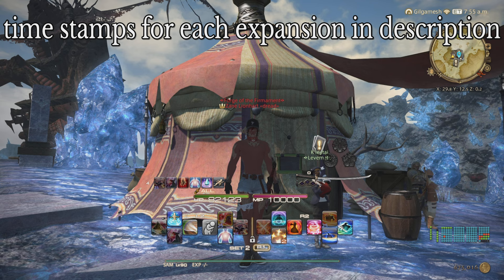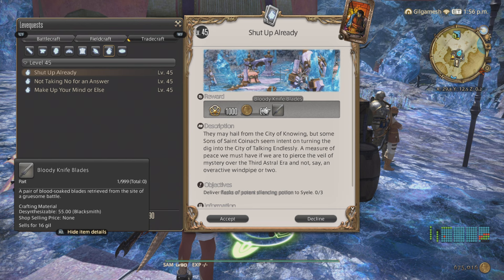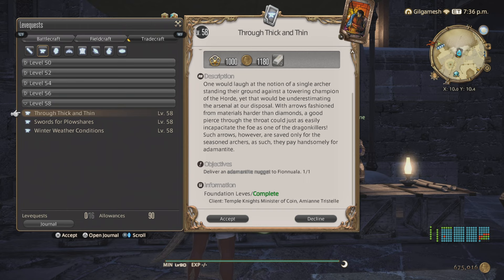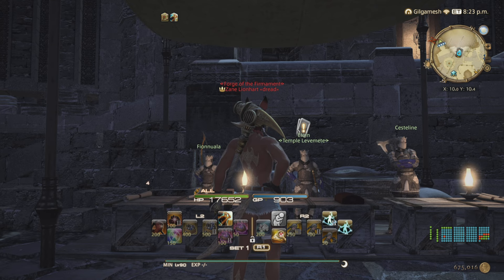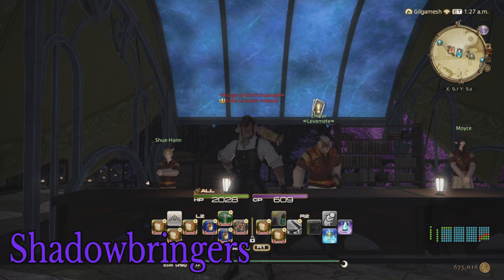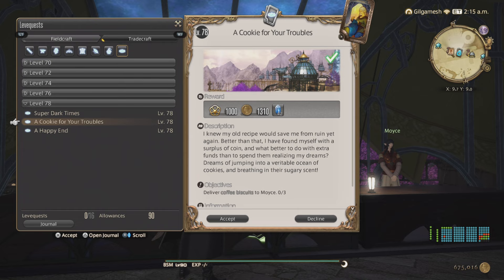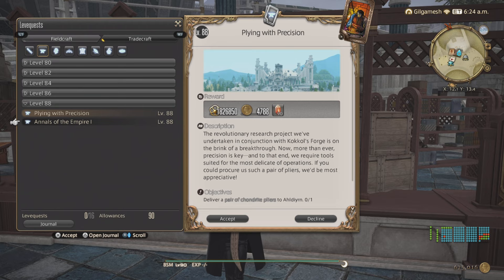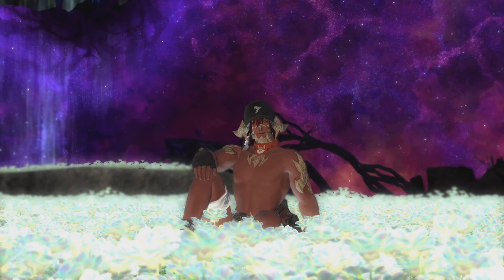Best Leves to make gil within each expansion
time stamps
0:52 a realm reborn
3:40 heavensward
6:43 stormblood
8:32 shadowbringers
12:13 endwalker

levequests
A realm reborn
dealing with the tough stuff
sew not doing this
spelling me softly
shut up already/not taking no for a answer
comfort me with your mushrooms/red letter day

heavensward
birch please
through thick and thin
as the bolt files
needs more prayerbell
filling in the blanks
let's not get sappy

stormblood
zelkova, my love
ingot to wing it
smells of rich tama-hagane
put the metal to the peddle
making your mark
the frier never lies

shadowbringers
safety first
keeping loyalty
no scope
copious crystal cannons
peace in rest
a tender table
crafty concoctions
a cookie for your troubles

endwalker
an integral reward
mangalomania
armoire aftercare
star athletes
a polished purchase
practical command
the mountain steeped